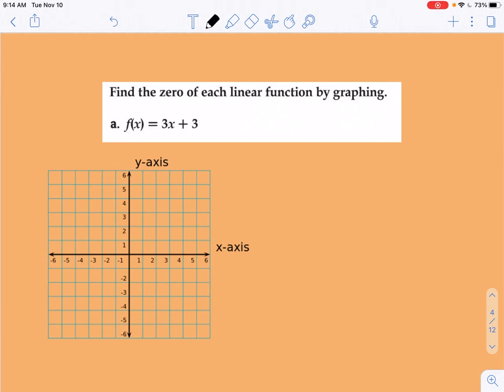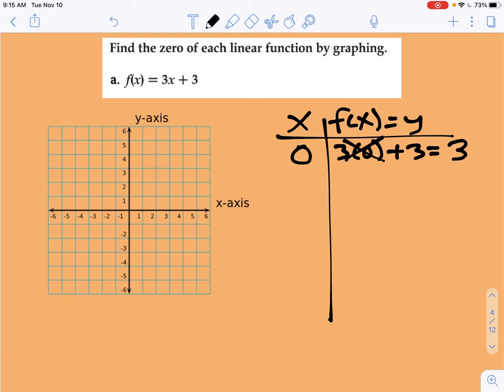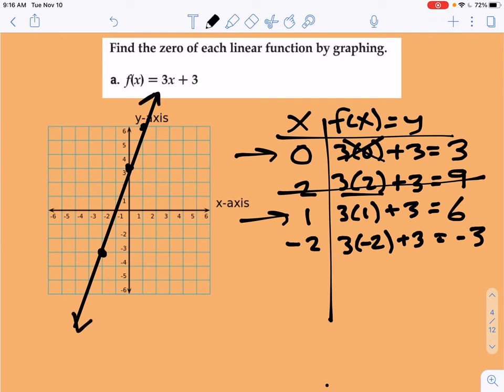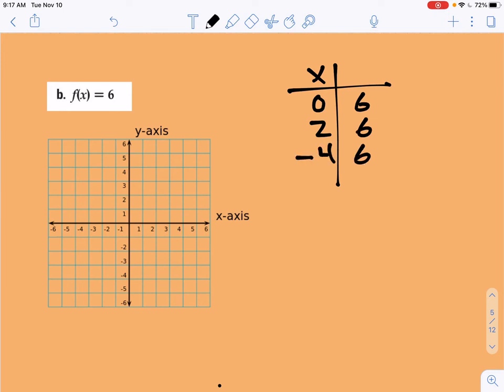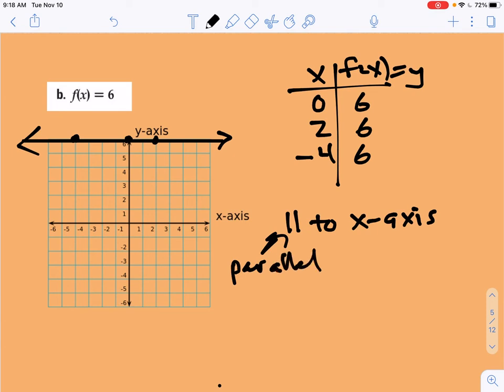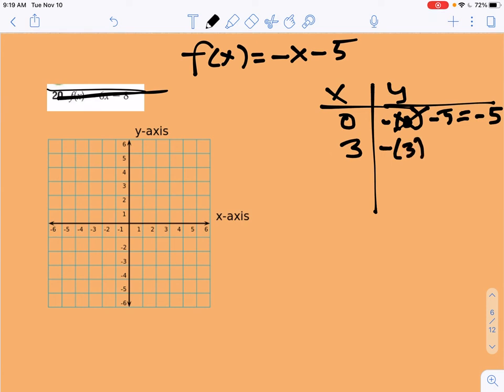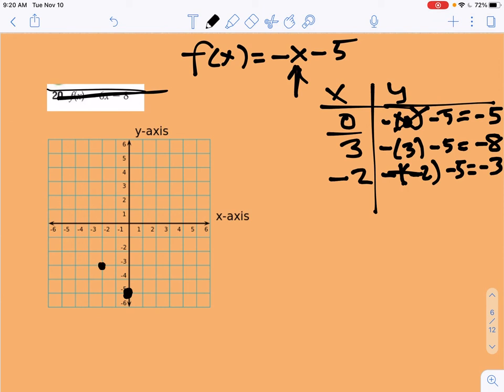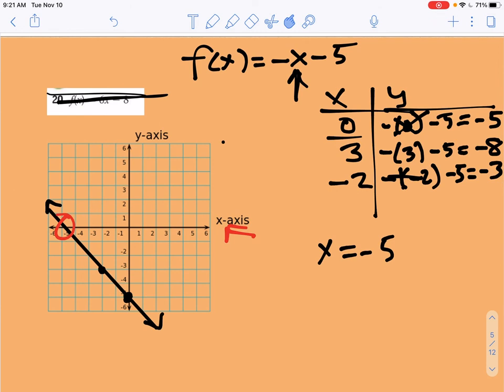Alg 3-2 Zeros of Linear Functions - Finding Zeros by Graphing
Finding the solution or root or zeros of the function by drawing a graph.